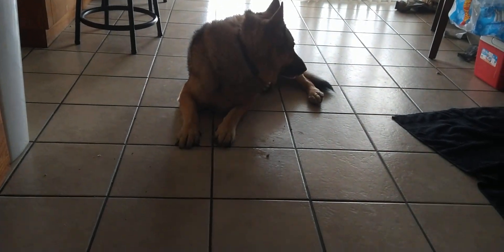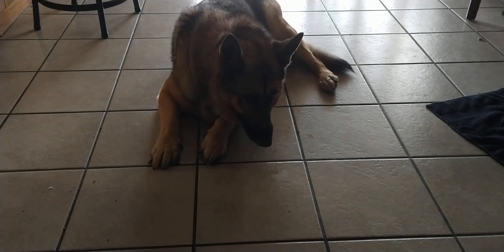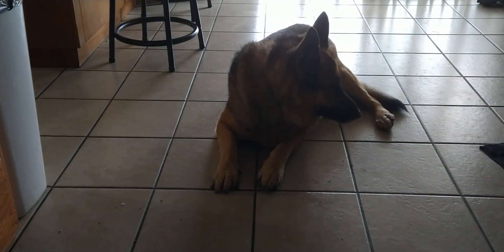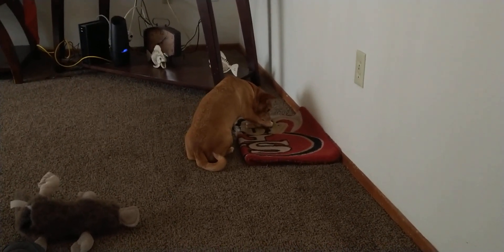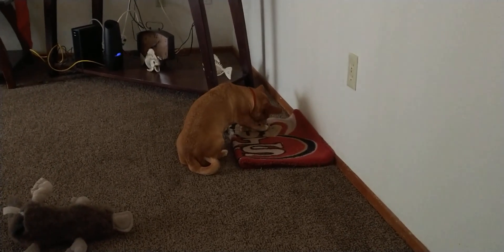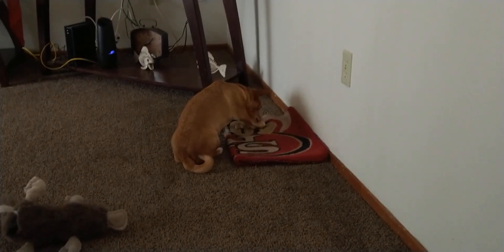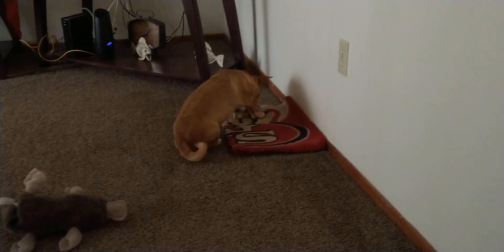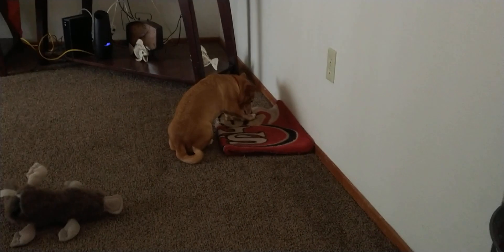Hanging out with Amber-Jax